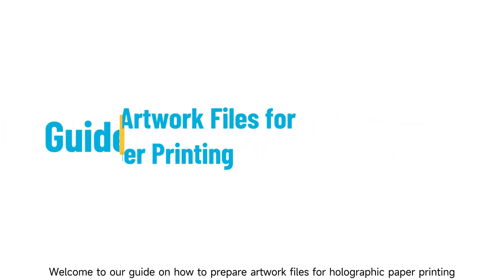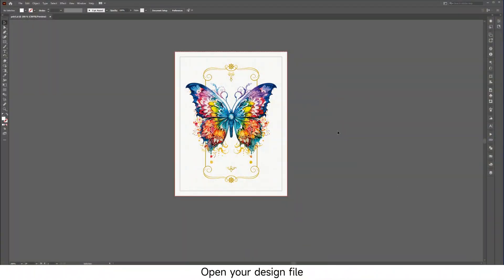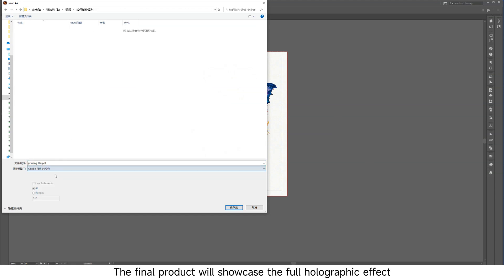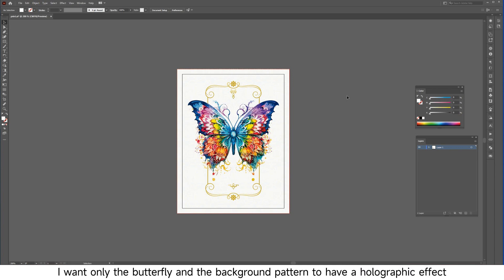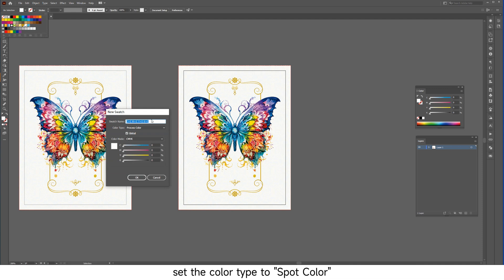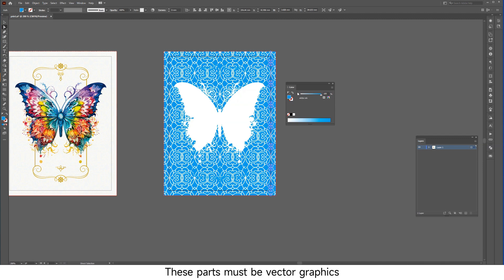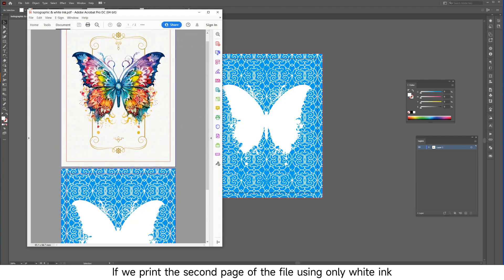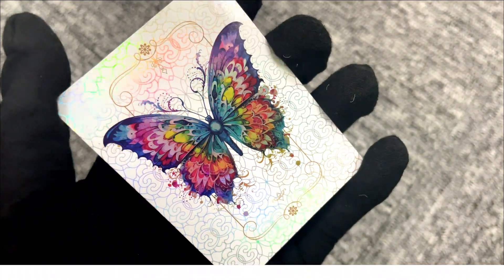How to Prepare Artwork Files for Holographic Paper Printing in Adobe Illustrator | QinPrinting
Welcome to our guide on how to prepare artwork files for holographic paper printing

1. Open your design file. If you want the entire design to retain the holographic effect, no changes are needed. Simply save the file as a PDF and name it "printing file." The final product will showcase the full holographic effect.

2. If you want certain parts of the design to not have the holographic effect, you'll need to create a white ink printing file. Printing with white ink will completely cover the holographic effect on the paper.

3. For example, I want only the butterfly and the background pattern to have a holographic effect.

4. Use the Artboard tool, select the design artboard, hold down the Alt key, and drag the mouse to copy a new artboard.

5. Create a new color swatch, name it "white ink," set the color type to "spot color," and choose any color value but not white.

6. Then, on the new artboard, fill all the parts that I do not want to have a holographic effect with this spot color.  These parts must be vector graphics. Leave the parts that need the holographic effect blank.

7. If the design is an image, use the Pen Tool to trace the outline of the relevant parts. It is recommended to do this on a new layer. Make sure the artwork file and mask align exactly. And delete any unnecessary parts.

8. Save as PDF, making sure to include the bleed when saving.

your one-stop destination for premium custom printing and packaging solutions. From books, catalogs, and magazines to posters, flyers, and folding cartons, we offer a comprehensive array of world-class printing services. Additionally, we specialize in crafting rigid boxes, card decks, and board games.

Based in China with a global reach, we cater to clients worldwide. Obtain an instant quote online today!